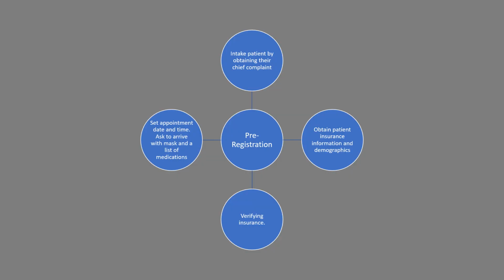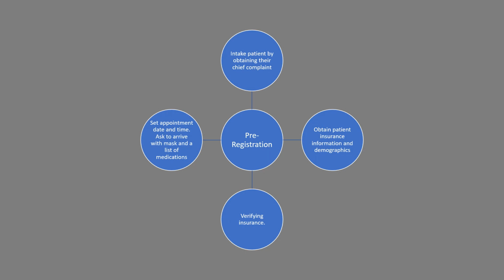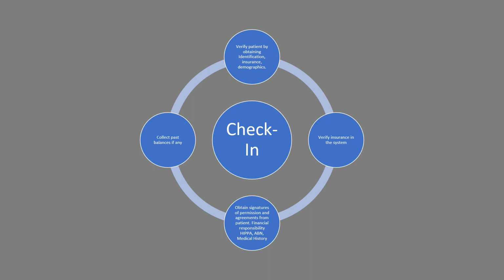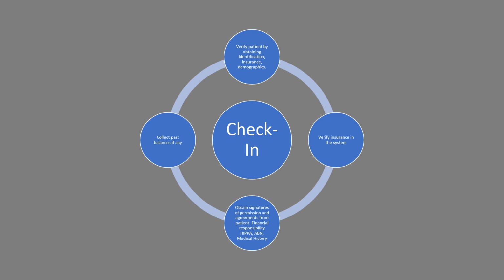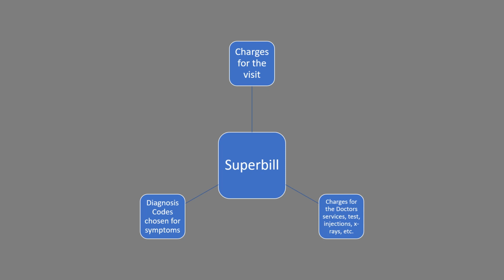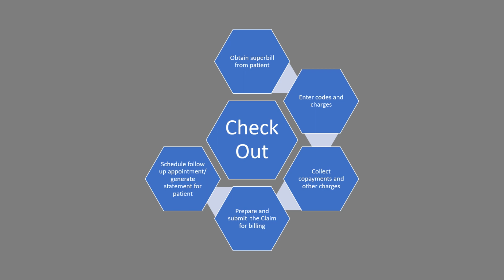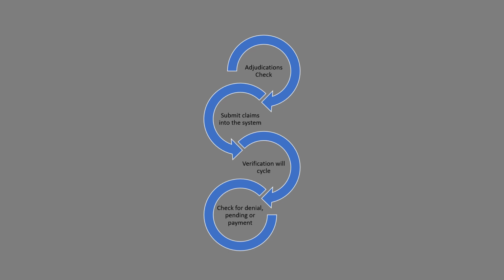Life Cycle of Insurance Claim By Joyce Badie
Power Point Presentation to the Life Cycle of an Insurance Claim
by Joyce Badie